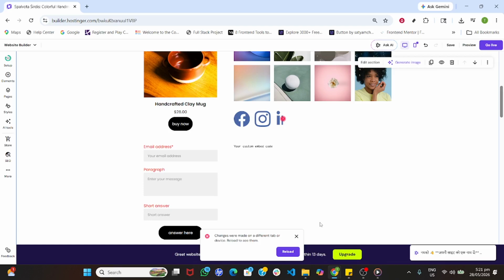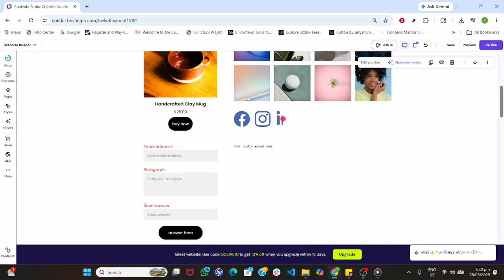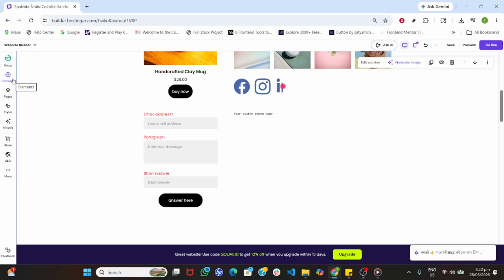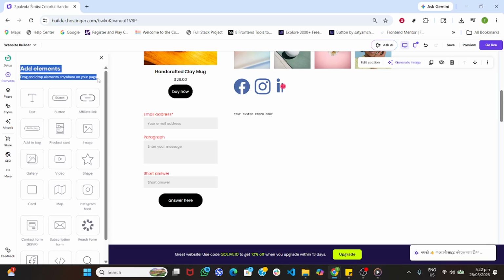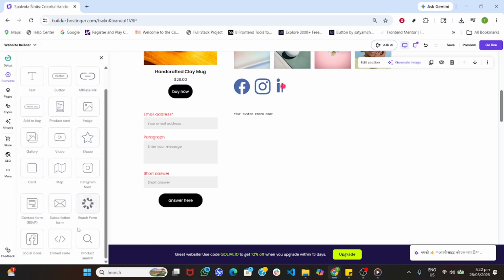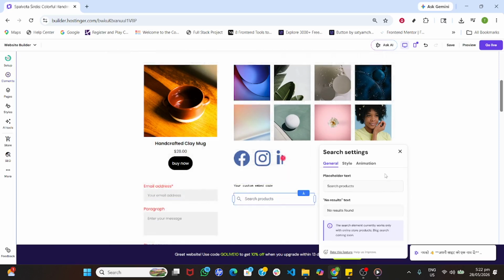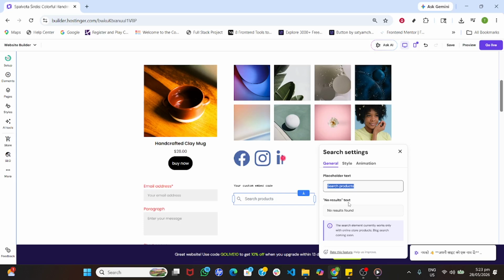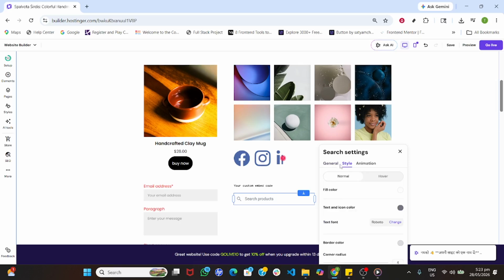How To Add Product Search In Hostinger Website (Easy Guide)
In this video, we discuss how to add product search in Hostinger website to help customers find products quickly. You'll learn to add a product search bar, customize its appearance and behavior, and preview changes live. We cover setting up the search element, configuring placeholder text, and adjusting style and animation settings.

00:00 Introduction and Goal
00:22 Tutorial Steps Overview
00:38 Accessing the Website Editor
00:55 Adding Elements Menu
01:10 Selecting Product Search
01:23 Placing the Search Bar
01:50 Positioning in Header
02:04 Opening Search Settings
02:20 General Tab Configuration
02:35 Searching Products Only
02:54 Style Tab Visual Options
03:09 Animators Tab Effects
03:26 Saving Your Changes
03:36 Previewing the Website
03:46 Testing Product Search